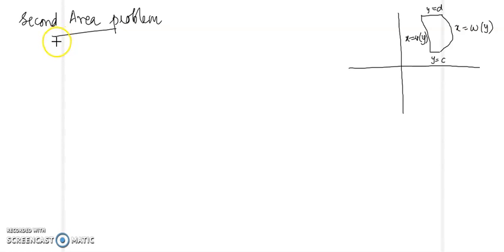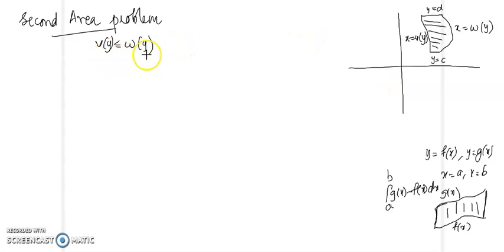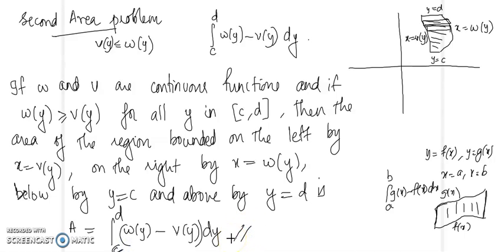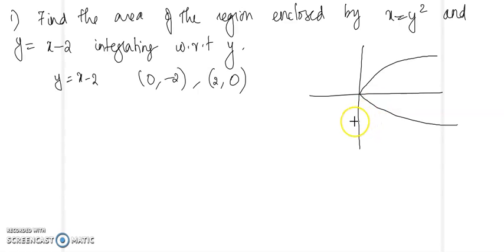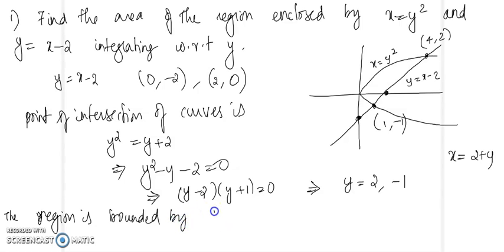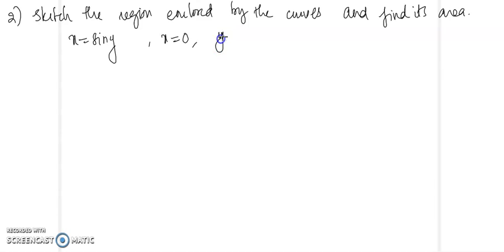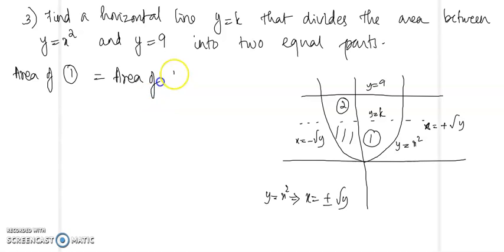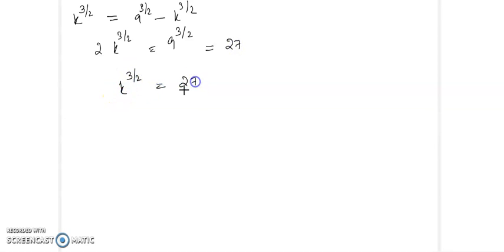CALCULUS || LECTURE- 39|| MS